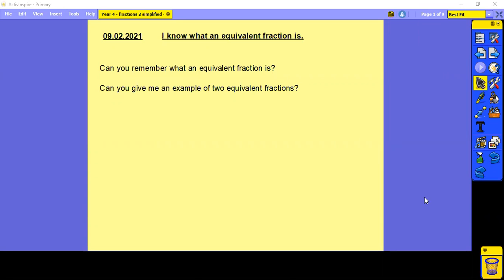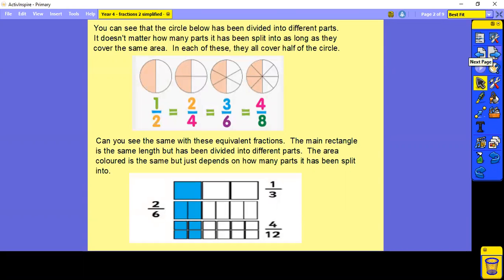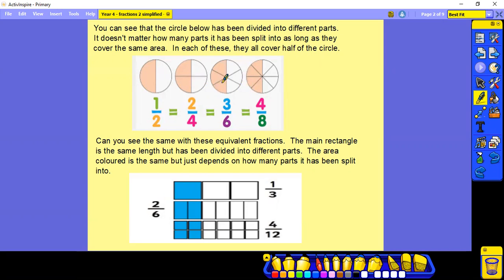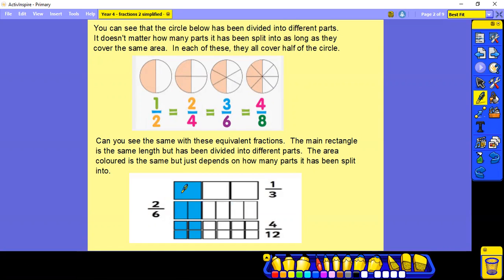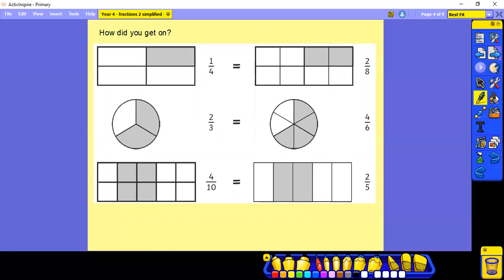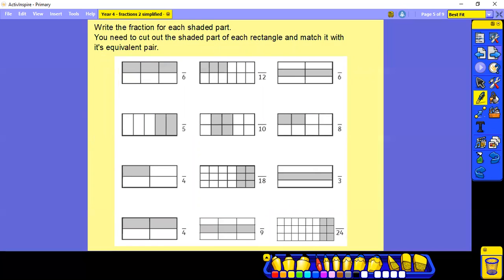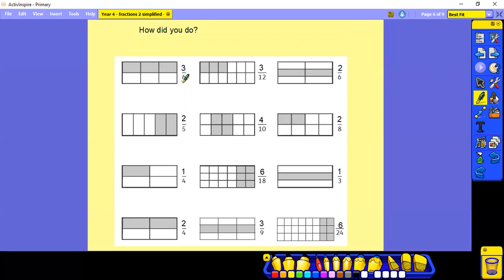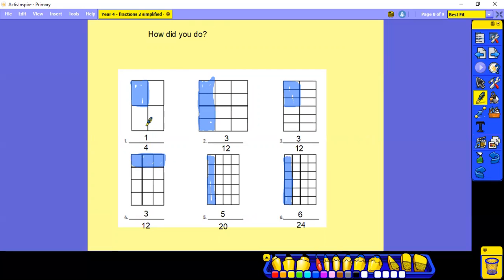Year 4 fractions 2 simplified 09 02 21